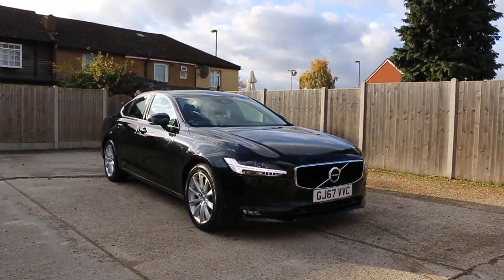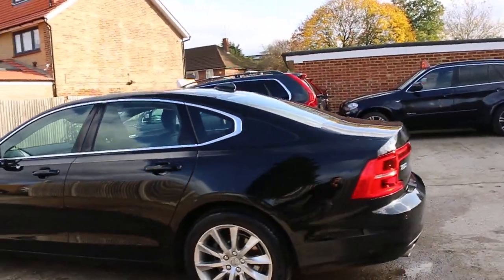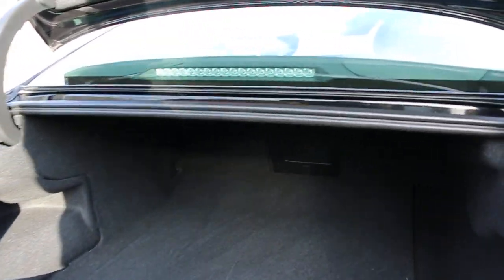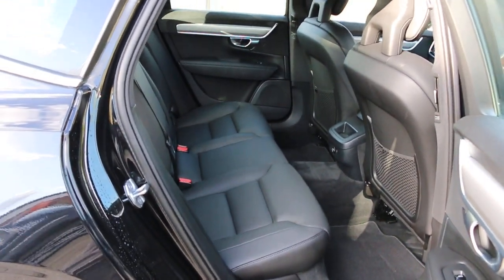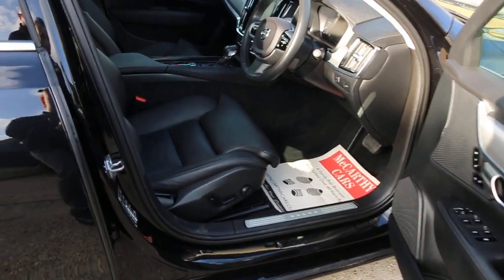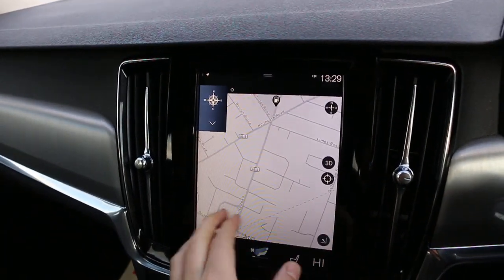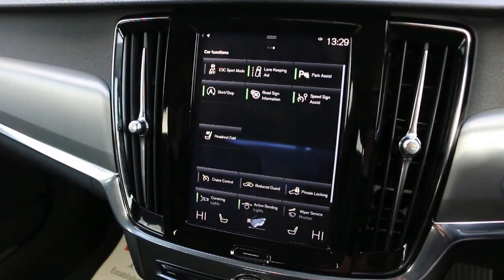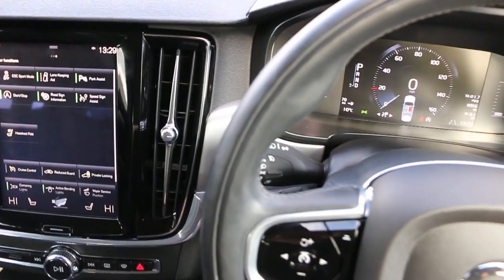Volvo S90 2.0 D4 Momentum Pro Auto (s/s) 4dr GJ67 VVC